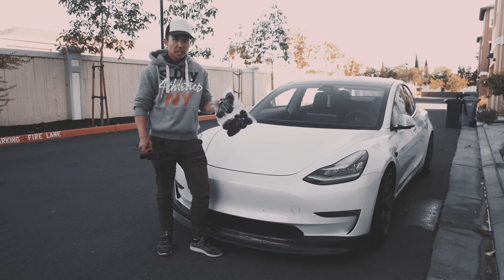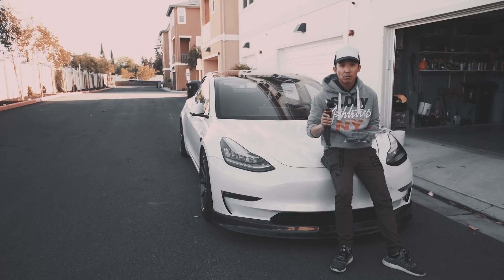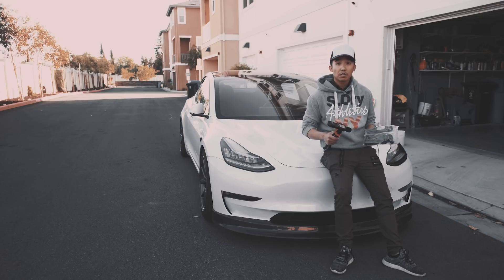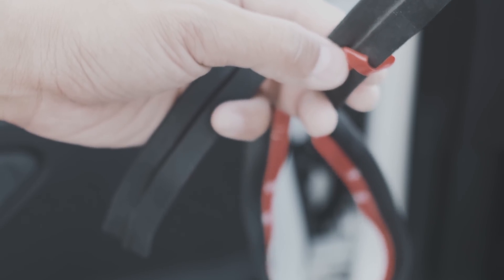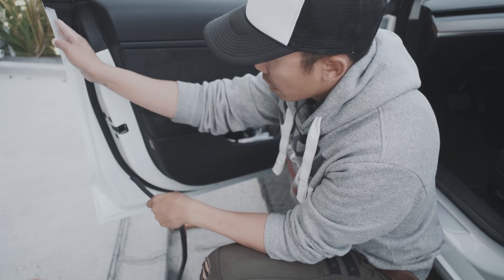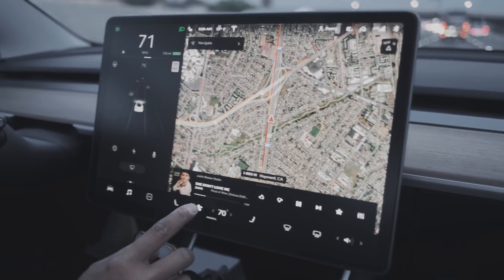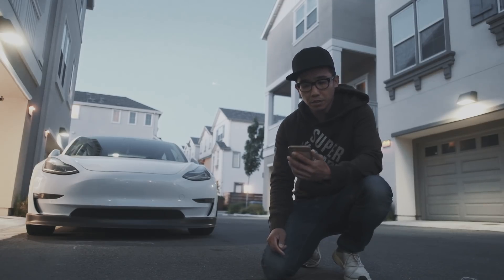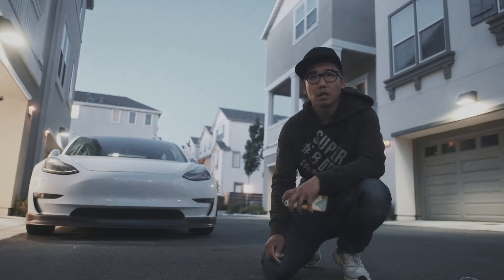Tesla Model 3: Noise Reduction Roof and Door seals dB test result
I was able to get 3.5dB reduction from both of these products. which is pretty huge actually and the difference is definitely noticeable. Although i will most likely be playing music when i am driving, but when i do want some quiet morning driving. It would be nice to know that the noise level is as long as possible.

Also, door jam area is a lot cleaner when i do my weekly car wash, hardly any dirt is built up inside due to the door seal providing a "water tight" seal.

Product shown in this video:

AY Customs Tesla Model 3 Windshield & Roof Wind Guard Noise Lowering Dampening Reduction Kit Quiet Seal Version 2

AY Customs Tesla Model 3 Wind & Dust Guard Noise Lowering Dampening Reduction Kit Quiet Seal for Doors

Decibel Meter,Meterk Digital Sound Level Meter

Other products on my car:

BASENOR Tesla Model 3 Cup Holder Insert Expander Adapter Fit Most of Bottles

BASENOR Tesla Model 3 Center Console Organizer Tray Accessoies with Coin and Sunglass Holder for Tesla Model 3

Camera equipment:

Fujifilm X-T3 Mirrorless Camera

Fujifilm XF18mm F2 R

Saramonic SR-WM4C Wireless Lavalier Microphone System